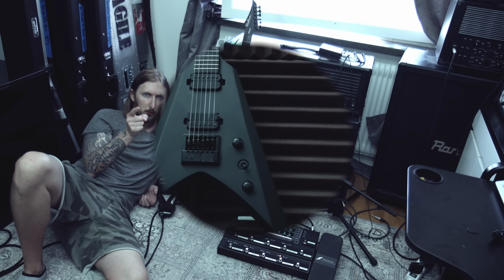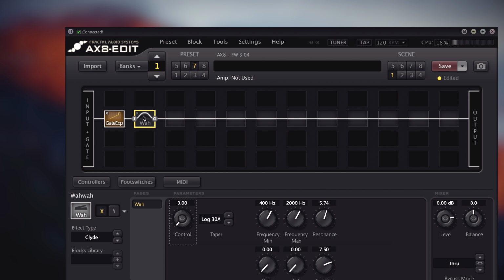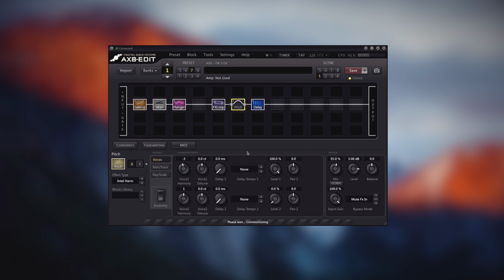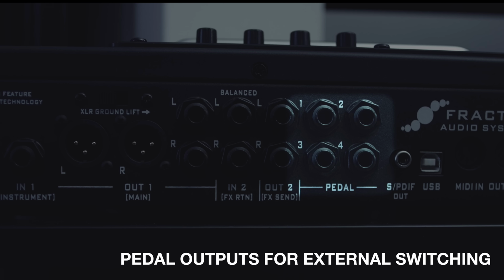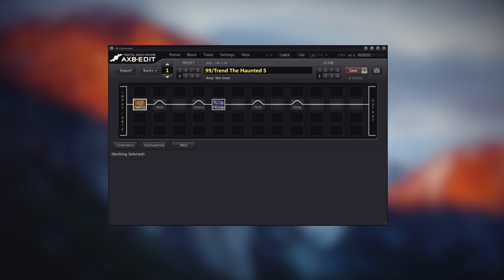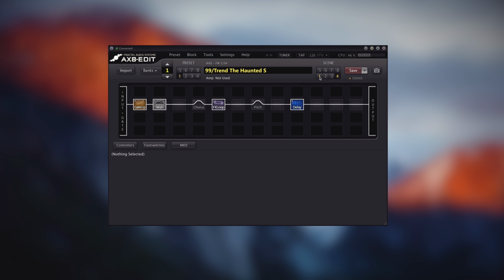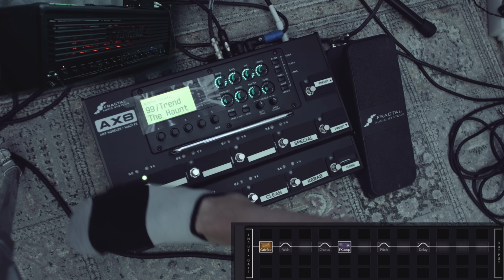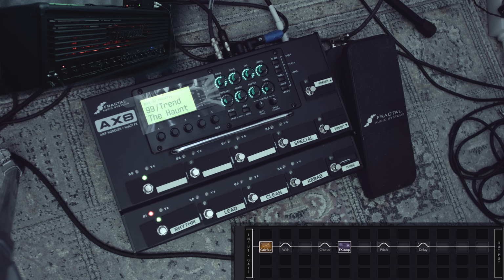LIVE RIG 2016 - Satan, AX8, 4 cable method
Demonstration of my 2016 live rig and explanation on how I hook everything up using the 4 cable method.

Signal chain -
Washburn Solar V

Links -